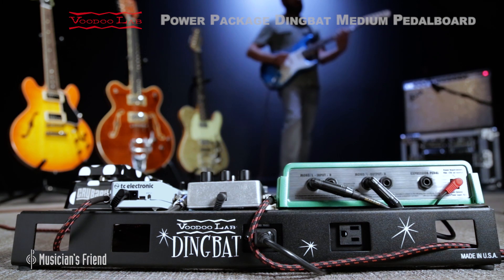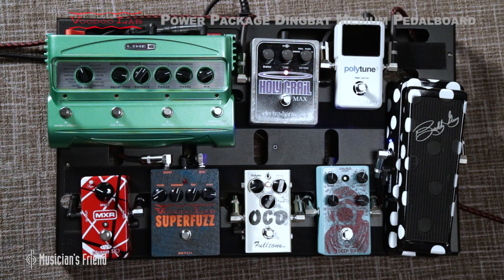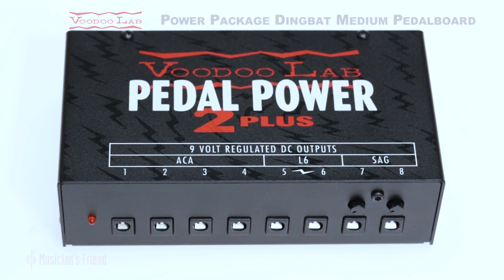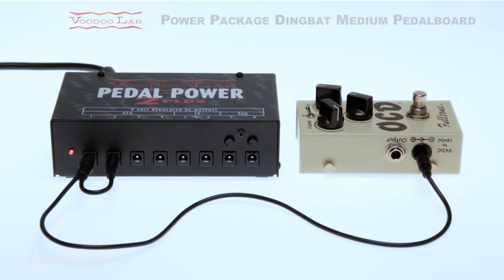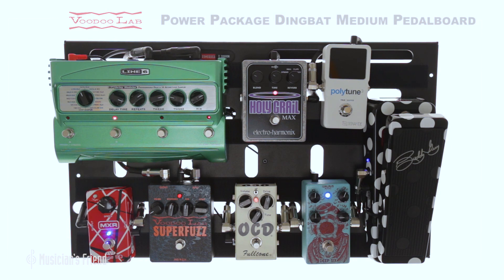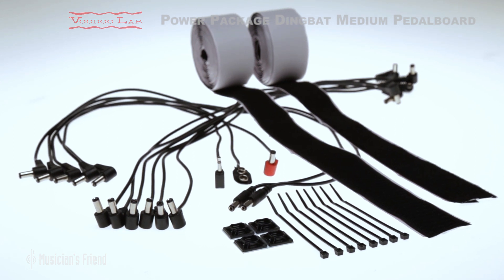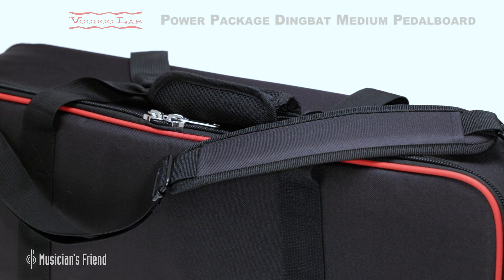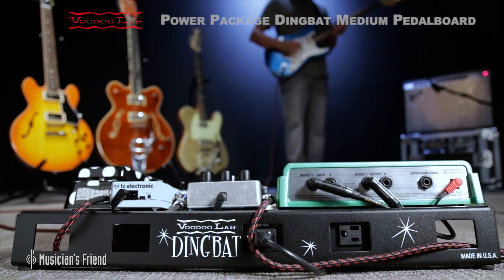Voodoo Lab Dingbat Medium Pedalboard Power Package with Pedal Power 2 PLUS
This Voodoo Lab Power Package features a lightweight, aircraft-grade aluminum Dingbat Medium Pedalboard with a Pedal Power 2 Plus power supply. Combined, it gives you a tour-strength setup with enough power for eight standard 9-volt effects pedals.

For added versatility, four of the eight power outputs can be switched to 12-volt operation for compatibility with ACA adapters. Two of the outputs deliver 250 milliamps for high-current effects. And the last two feature a switchable battery sag control from 4 volts to 9 volts.

For pedals with higher-voltage needs, two power outputs can be tied together with an optional Voltage Doubling Cable, giving you the ability to run 18-volt and 24-volt effects without the need of an external adapter.

The medium-sized board features a surface area of 22 by 13.5 inches— more than enough space for up to eight standard-size effects pedals. And, with the Pedal Power 2 Plus securely mounted on the bottom side of the board, the included hook-and-loop tape, cable ties and power cables work flawlessly with the Swiss-cheese-style design to ensure a clean, organized look.

This American-made package also includes a heavy-duty gig bag with a premium YKK zipper, padded shoulder strap, padded carrying handle and stowable backpack straps for hands-free transportation between gigs.

Get your hands — and your feet — on the Dingbat Medium with Pedal Power 2 Plus, and keep your pedals safe, organized and powered wherever you play.

Effects pedals seen in this video (in order of signal chain):

1. TC Electronic Polytune 3 Pedal Tuner //

2. Dunlop BG-95 Buddy Guy Wah Pedal //

3. Walrus Audio Deep Six Compressor //

4. Fulltone OCD Obsessive Compulsive Drive Overdrive //

5. Voodoo Lab Superfuzz Pedal //

6. MXR EVH Eddie Van Halen Phase 90 //

7. Line 6 DL4 Delay Guitar Effects Pedal //

8. Electro-Harmonix Holy Grail Max //

Recorded at Musician’s Friend in August 2017.